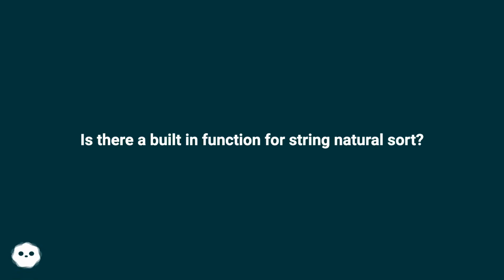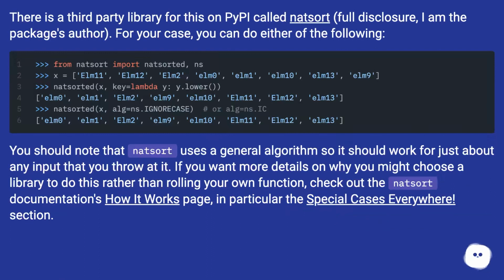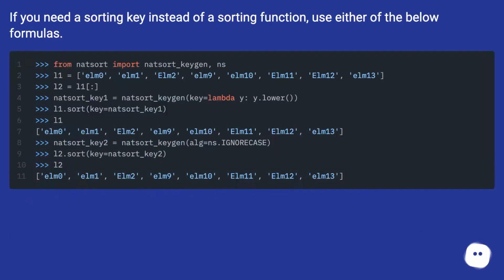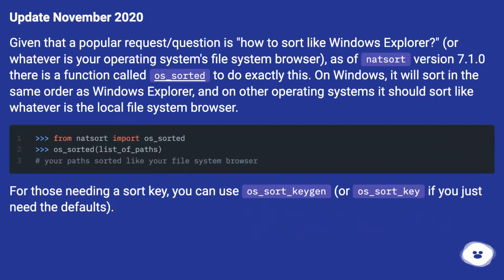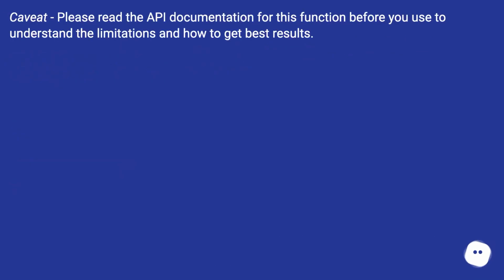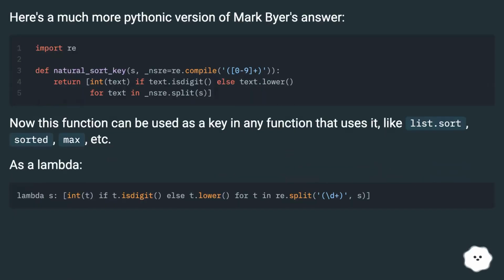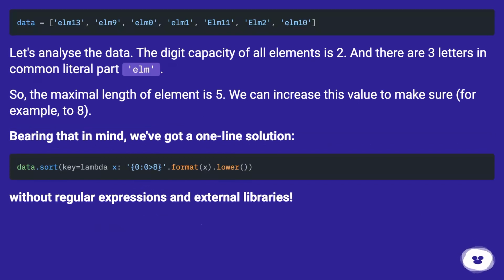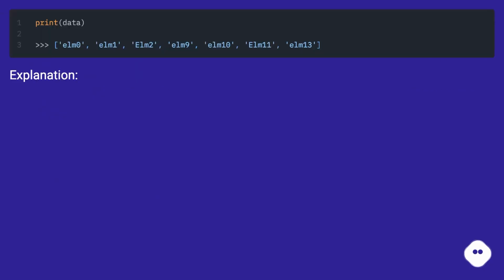Is there a built in function for string natural sort?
Chapters
00:00 Is There A Built In Function For String Natural Sort?
00:31 Accepted Answer Score 374
02:28 Answer 2 Score 264
02:53 Answer 3 Score 146
03:33 Answer 4 Score 25
04:22 Answer 5 Score 21
05:00 Thank you